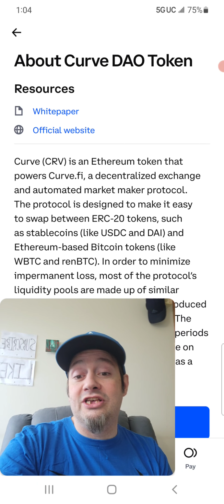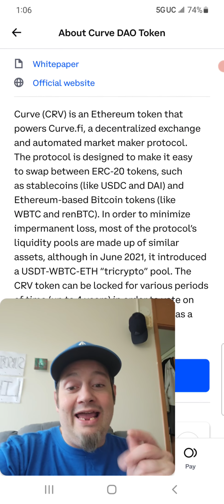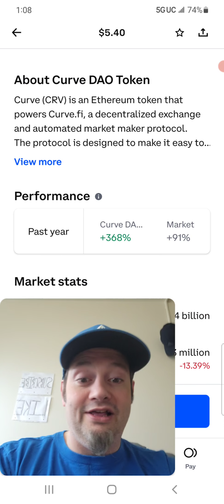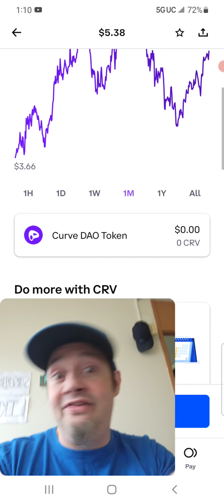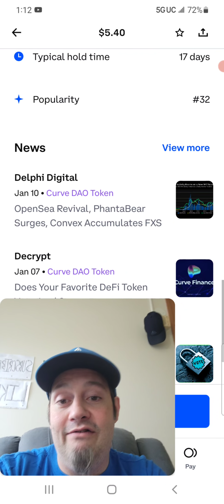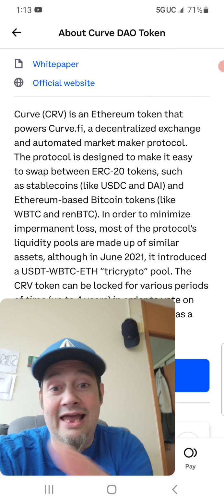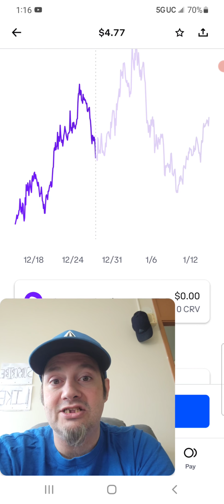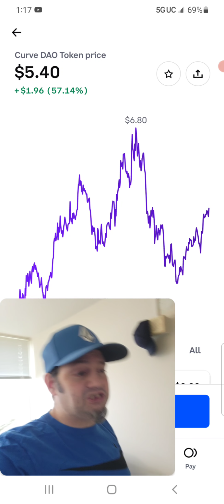Curve Dao(CRV) Will it 5X in 2022, When to buy?‽!!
This Curve Dao(CRV) is set To 5X in No Time in 2022!! I showcase the importance of a Crypto like crv to swap easily between stablecoins wbtc and eth! Also easily between stablecoins and Ren btc. So I can see this Crypto 5X in the next altseason! Curve has been one of the top performers of this bull run!

On our Bitcoin Renegades road to 100k YouTube subscribers we will be giving away thousands of dollars in crypto to our loyal community as well as our new subscribers. Just use both gleam contests to be entered in to win at 1k subs(Now complete) and this one for 100k subs to giveaway $6,000 in crypto paid by sponsors(not yet determined) of the Bitcoin Renegade YouTube Channel!

If you want to support the channel and help me make more videos then you can support it through my Bitcoin wallet! please send Bitcoin if you can help the channel or subscribe, view and if your feeling generous hit the like!! Thanks a bunch I knew I could count on you!!
12QMSepLkEu8xGUCuarBi5gNykxCMTwgaP